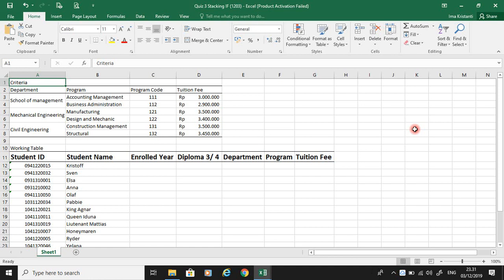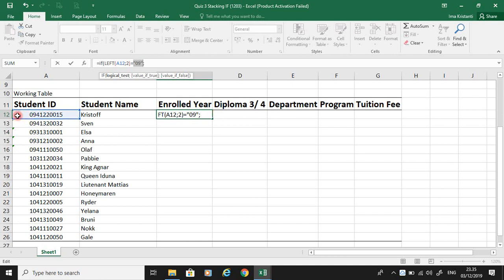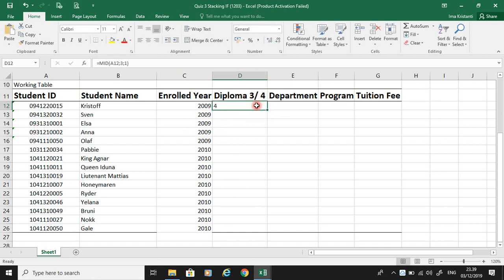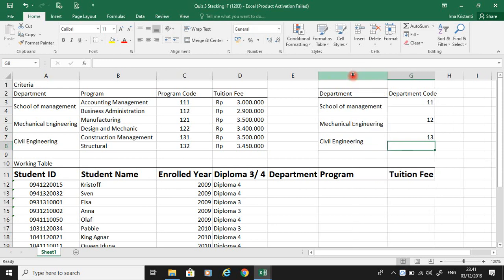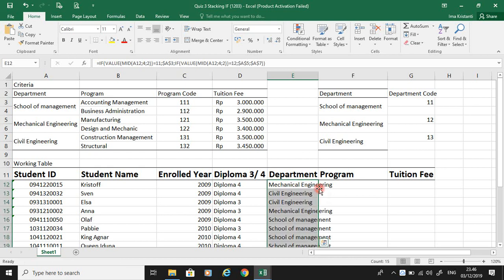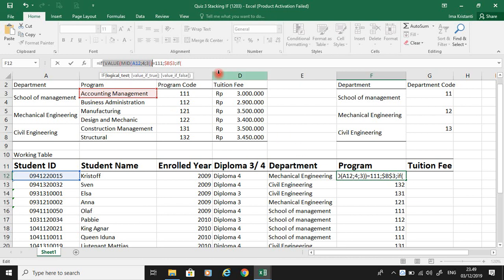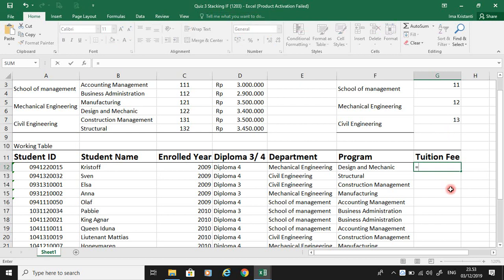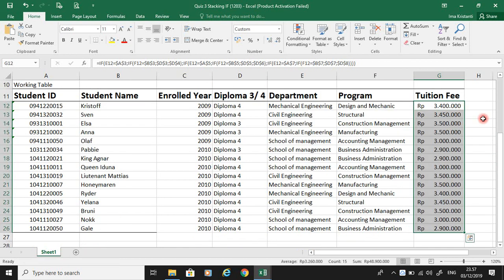CBA Excel Stacking IF (Student ID, Department, Program Study and Tuition Fee)